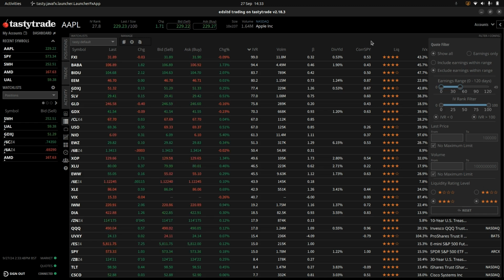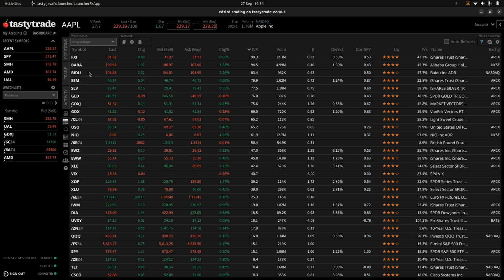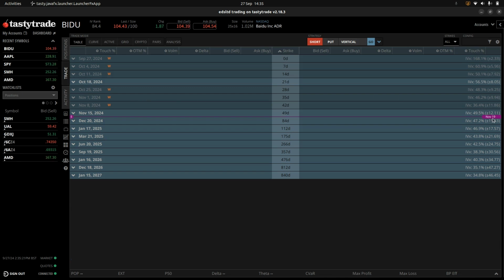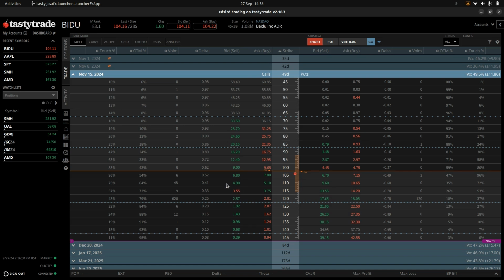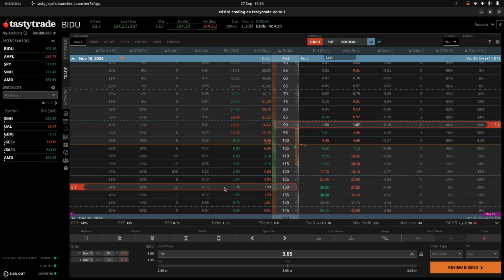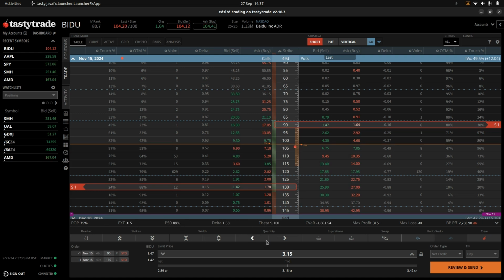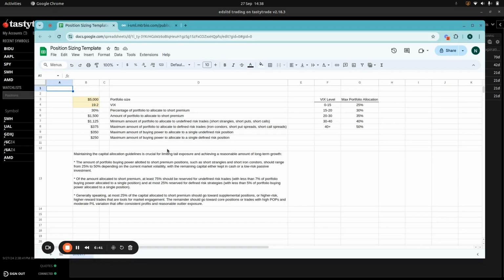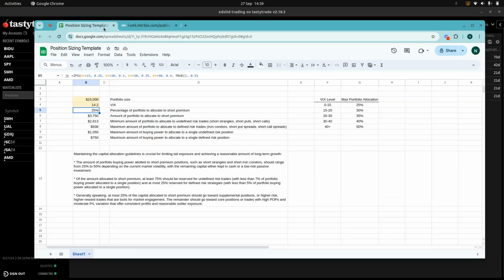Make BANK with BIDU options 75% profit chance 2024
Open a TastyTrade Account Unlock the secrets to making BANK with BIDU options in 2024! In this video, we dive deep into the strategies that give you a 75% profit chance when trading BIDU options. Whether you're a seasoned trader or just starting out, this guide is designed to help you maximize your gains and minimize your risks.

We will cover:
- An overview of BIDU and its market potential
- Step-by-step strategies for trading options effectively
- Key indicators and analysis techniques to identify profitable opportunities
- Tips for managing your trades and optimizing your investments

Don’t miss out on the chance to elevate your trading game and boost your portfolio!

Join the conversation in the comments below and share your thoughts or questions about trading BIDU options. Let’s make 2024 your most profitable year yet!